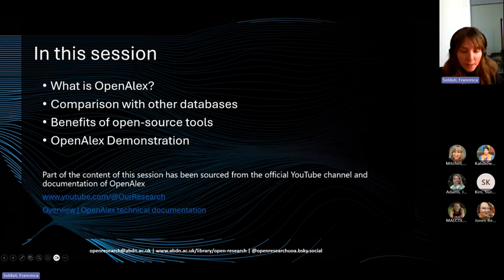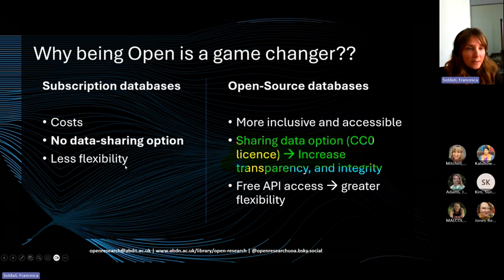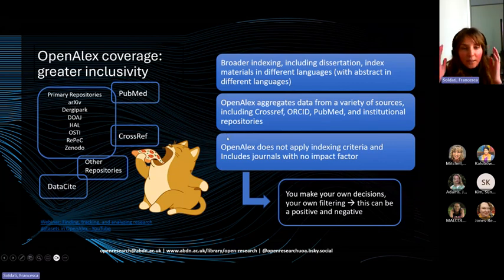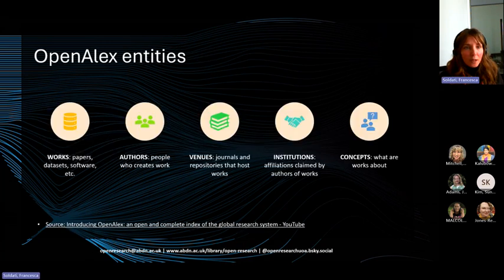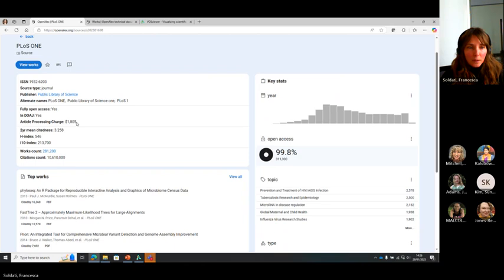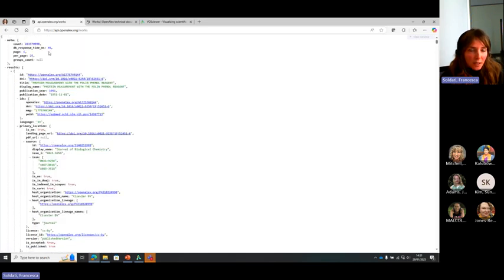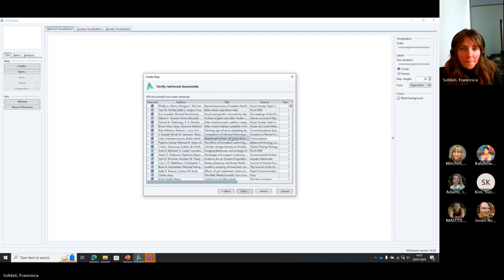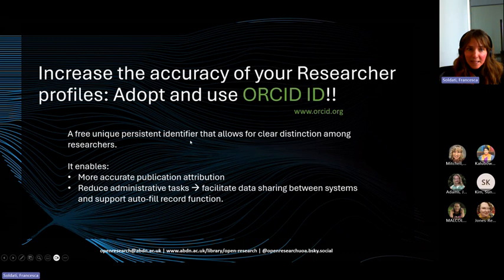ExplORe Series: Introduction to OpenAlex (open-source scholarly database)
This webinar introduces OpenAlex, an open-source scholarly database launched in 2022. Designed as a community-driven alternative to subscription databases, OpenAlex offers free access to a vast collection of scholarly metadata, including publications, authors, institutions, and citation networks.

The session will cover the benefits and limitations of OpenAlex, comparing its data coverage and user experience with subscription databases like Scopus and Web of Science. We'll also discuss how OpenAlex data can be used for bibliometric analysis, including a brief overview of API use.